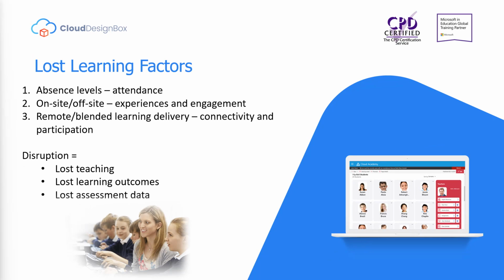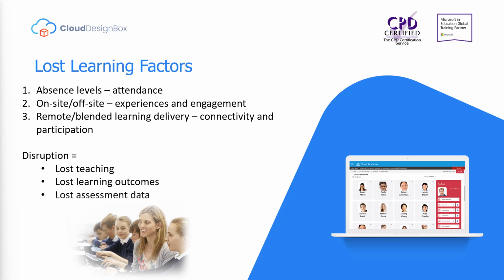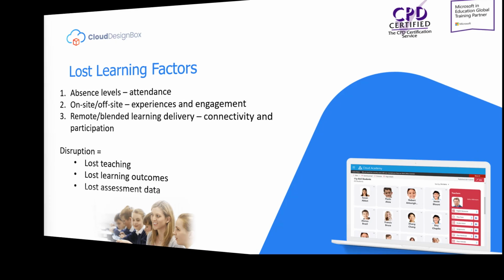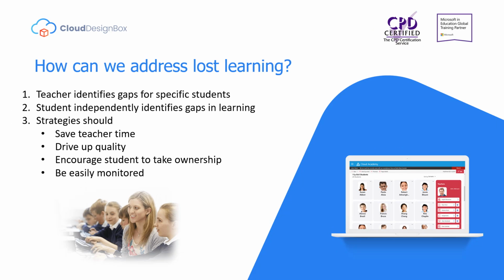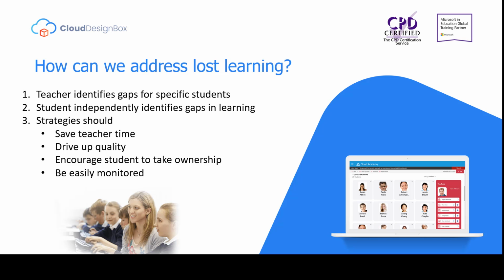Lost Learning Series - Episode 1 - Introduction